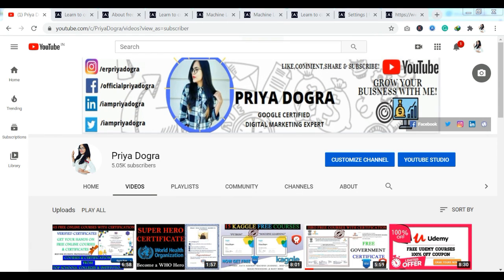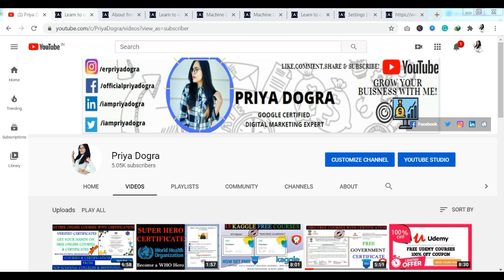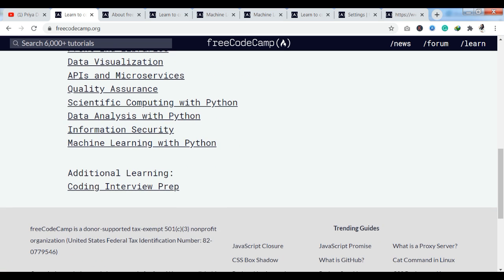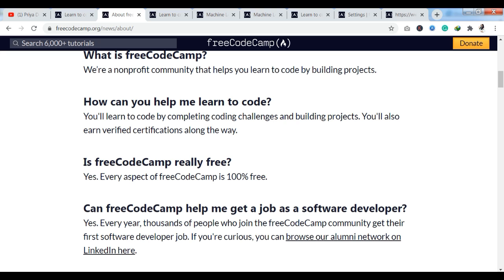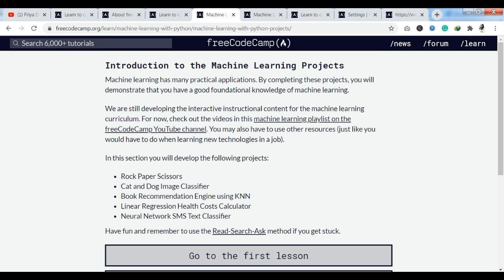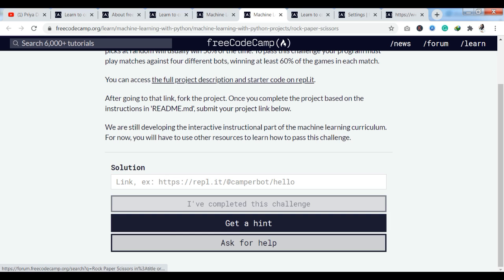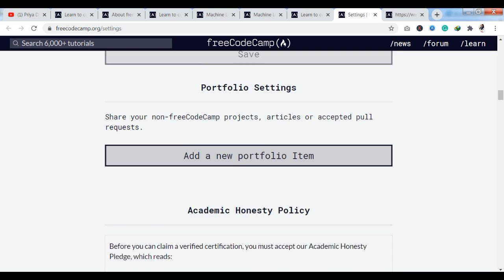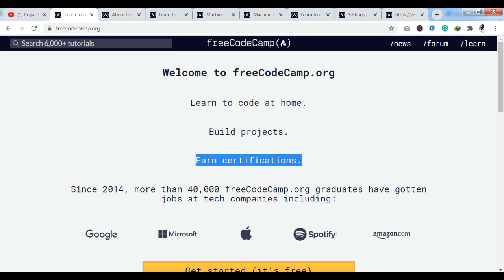Free Coding Courses with Certificates | Free Code Camp Courses | Python with Machine learning Course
Free Coding Courses with Certificates - Free Code Camp Courses - Python with Machine learning Courses FreeCodeCamp Certifications

11 Free Certified Courses Offered By freeCodeCamp
Course 1: Responsive Web Design Certification (300 hours)
Course 2: JavaScript Algorithms and Data Structures Certification (300 hours)
Course 3: Front End Libraries Certification (300 hours)
Course 4: Data Visualization Certification (300 hours)
Course 5: APIs and Microservices Certification (300 hours)
Course 6: Quality Assurance Certification (300 hours)
Course 7: Scientific Computing with Python Certification (300 hours)
Course 8: Data Analysis with Python Certification (300 hours)
Course 9: Information Security Certification (300 hours)
Course 10: Machine Learning with Python Certification (300 hours)
Course 11:  Coding Interview Prep (Thousands of hours of challenges)

freecodecamp certificate
freecodecamp backend
freecodecamp full stack
free developer certification
freecodecamp python certificate
free online courses
freecode website
freecodecamp python data science
Online courses free
freecodecamp free online courses
programming courses list
free online computer classes
computer programming courses for beginners
open source classes
free code camp ui
freecodecamp nlp
free code camp react projects
freecodecamp freelance
freecodecamp login
best online courses to take
best free online courses
100 free online courses with certificates
priya dogra
free online course with free certificate
most popular free online courses 2020
flask freecodecamp
free certificates online